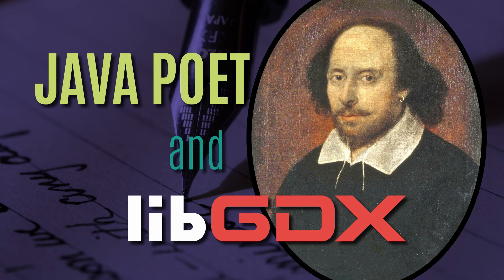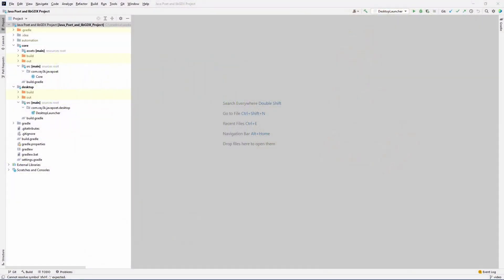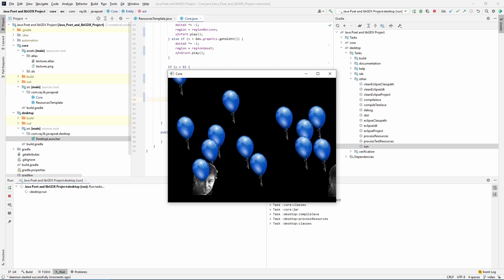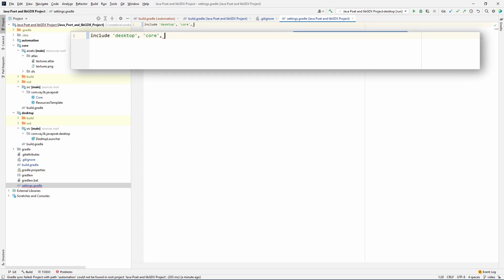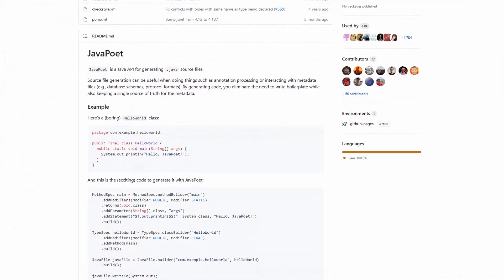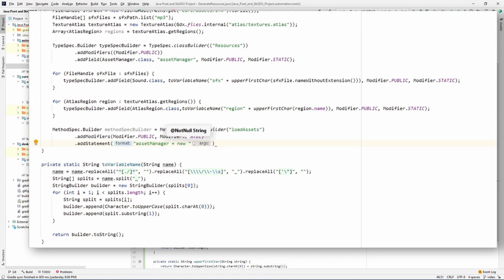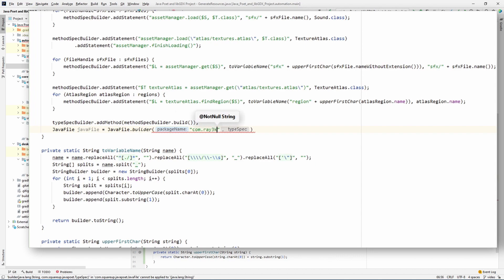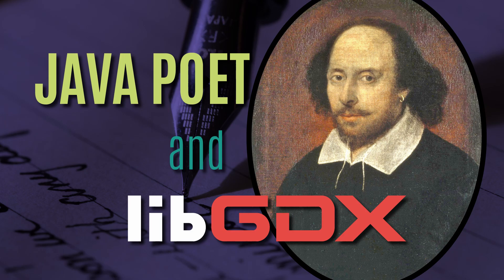Java Poet and libGDX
Learn how to use Java Poet to programmatically generate source code for your projects! This tutorial enables you to automatically list your assets in a resources file as static fields.